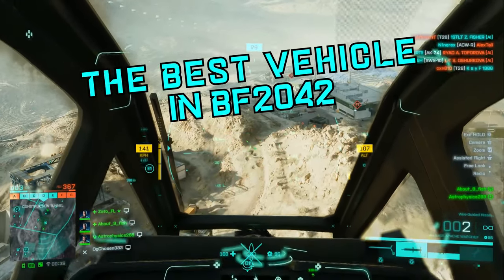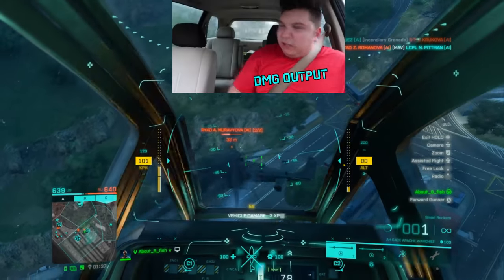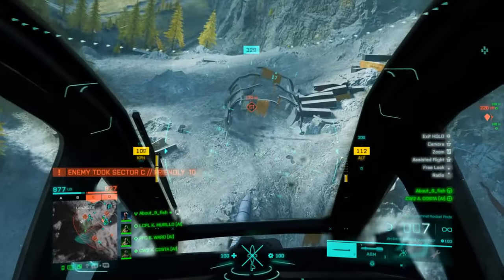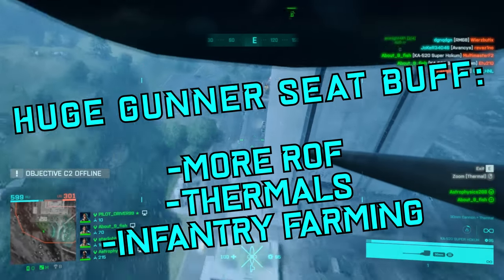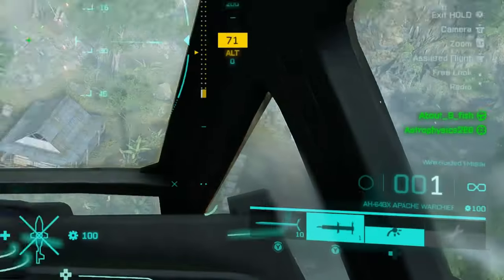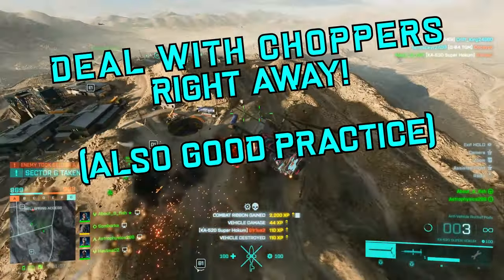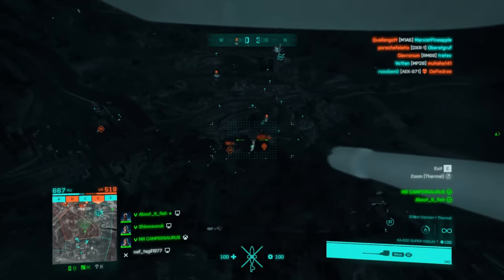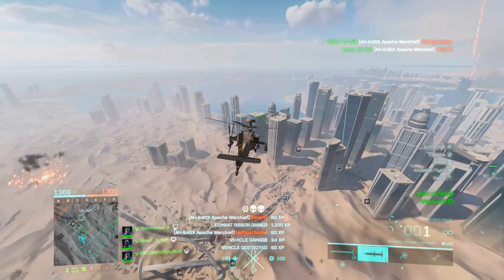Ultimate attack helicopter guide for BF2042 ( *NEW UPDATE 8.1.0* )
So our boys here on youtube and our discord wanted a attack helicopter tutorial, and i tried! Hope you guys learn something from it.

Want more teamplay/squadplay with a bunch of Battlefield OGs from around the world? Check our discord:

This guide will cover all you need to know about the attack helicopter, from me explaining all weapons, to awareness of when and how to engage and up until a little quick repair trick while flying. I really do hope you guys enjoy!

Chapters:
0:00 Introduction
0:30 A big thank you!
0:40 The right loadout and its firepower
0:50 Smart rockets explained
1:11 Heat seekers explained
1:25 The holy grail for primaries
1:40 Air to ground missiles
1:54 Anti personnel rockets
2:20 30mm for infantry?
2:35 The best secondary weapon
2:50 The best loadout
3:01 What makes this the best vehicle in the game
3:14 the hardest part for a gunner
3:34 The Attacking mindset - how and when to engage
4:04 Attack mode light
4:27 Active defense
4:37 Passive defense
4:55 Ranking your main threats
5:05 Other choppers and why its a main threat
5:15 Anti air
5:25 Go with the flow
5:44 when to prioritise a jet
5:54 small recap on how to stay up
6:08 When to fly steady to let gunner farm
6:21 The typical AA enthusiast
6:40 the ginger curse - lis missiles
6:48 why you need more than 75 health
7:04 How to dodge lissiles effectively
7:14 The quick repair mechanic
7:37 you are a legend! Thanks for watching